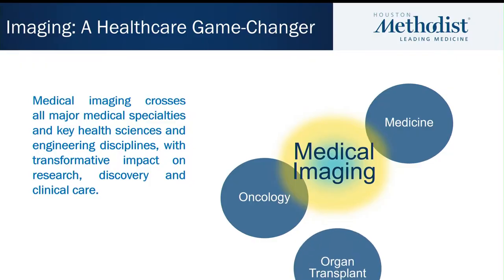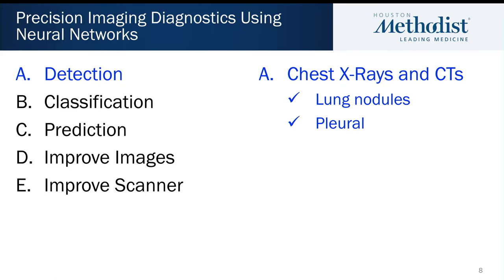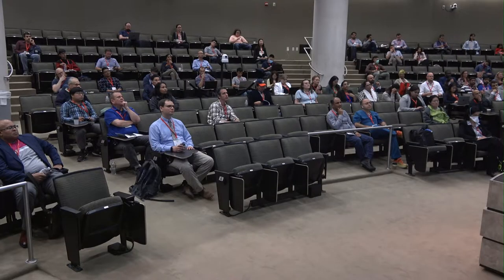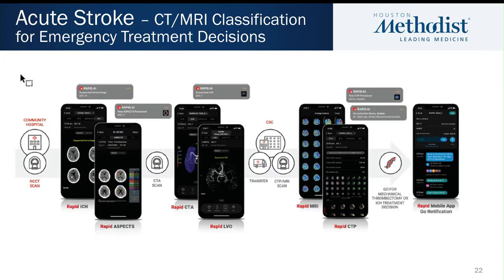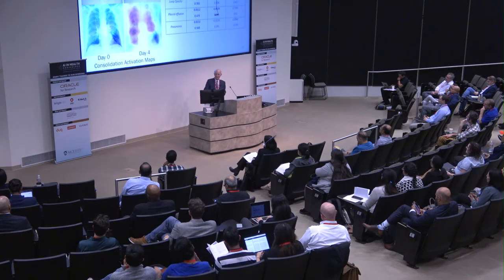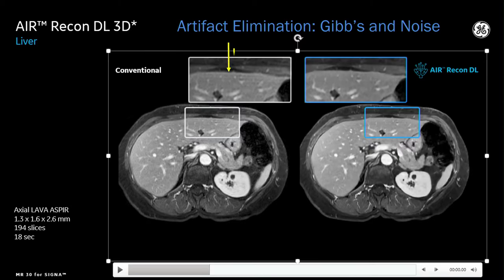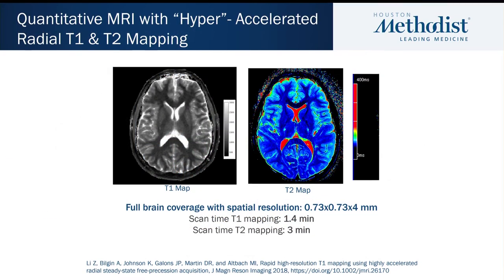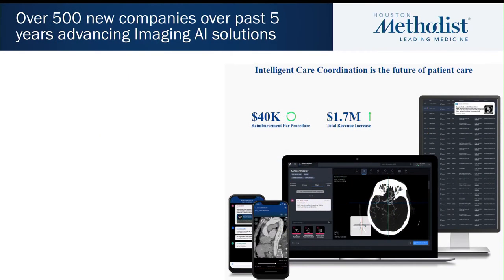Diego R. Martin: Machine and Artificial Intelligence in Radiology - Revolutionizing Healthcare